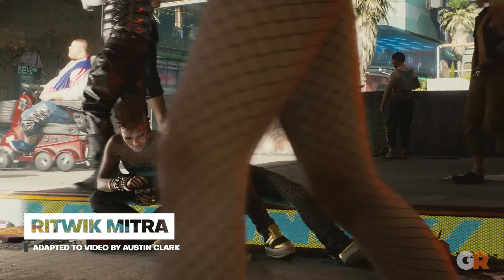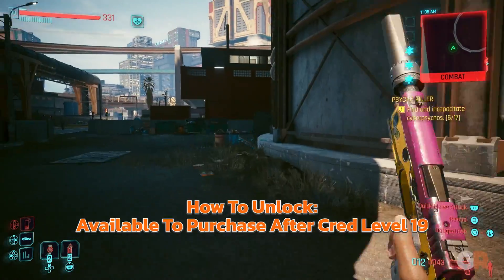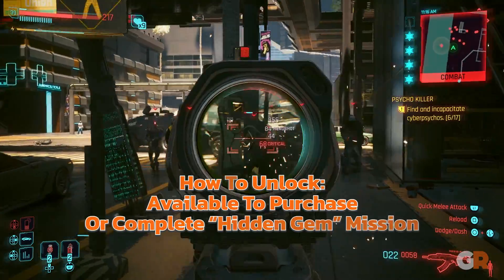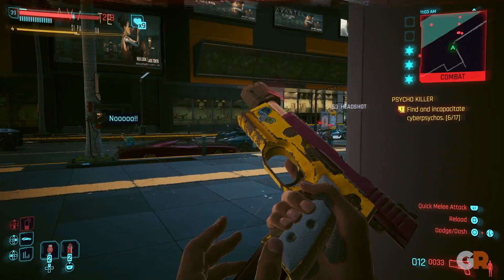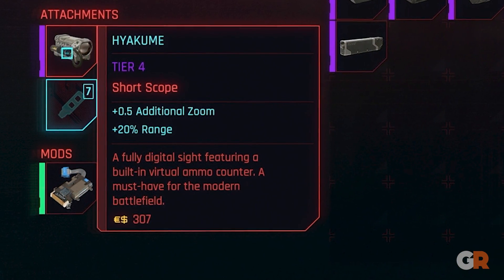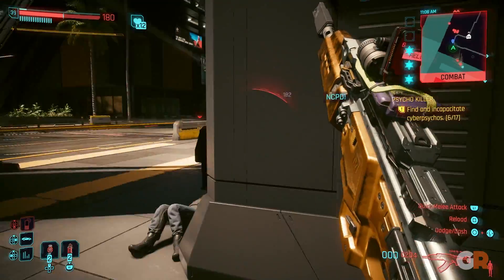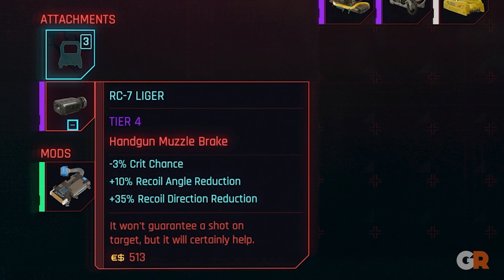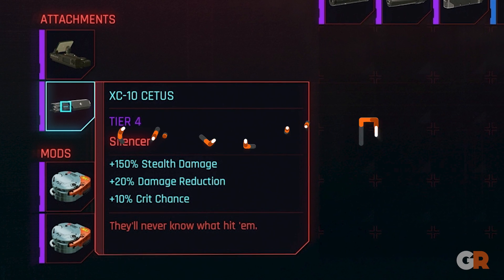Best Weapon Attachments (& How To Get Them) in Cyberpunk 2077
Players who love the new and improved Cyberpunk 2077 to bits will love using the game's many attachments to wreak havoc against enemies, with the best of the bunch boasting some really high stats. Curious to know the best ones V can purchase of find? This list has you covered!

Writer – Ritwik Mitra
Video created and voiced by - Austin Clark